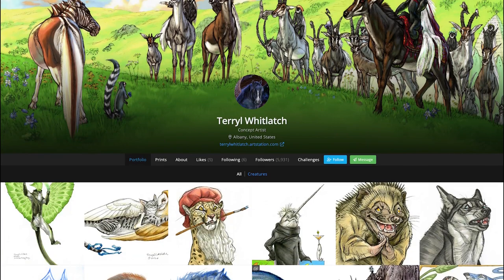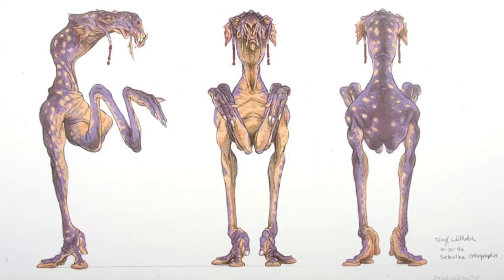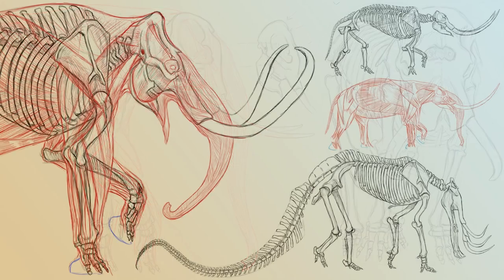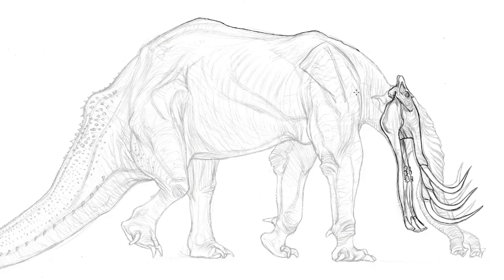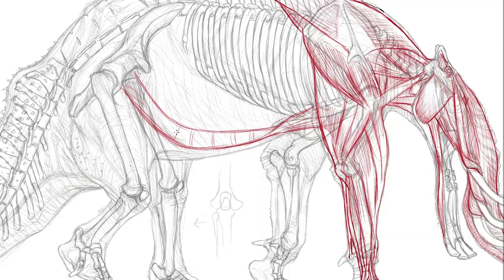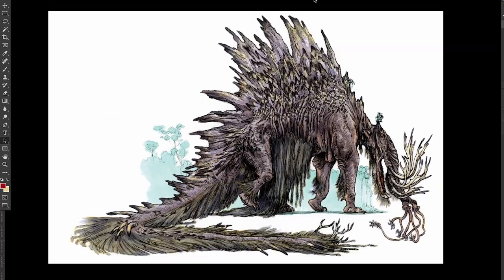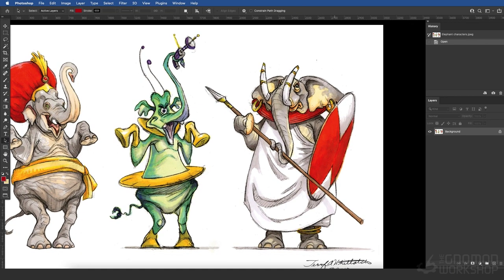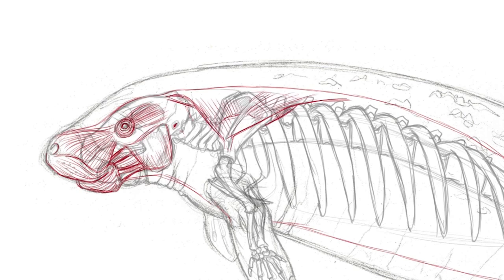Elephant Anatomy Vol. 1 & 2 With Terryl Whitlatch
This comprehensive workshop series by industry veteran Terryl Whitlatch studies the anatomy of real elephants & their prehistoric relatives

ANIMAL ANATOMY FOR CREATURE DESIGN

This comprehensive workshop series by industry veteran Terryl Whitlatch focuses on the anatomy and paleontology of real elephants and their prehistoric relatives. Terryl’s in-depth teachings provide the firm foundation necessary for designing elephant-inspired imaginary creatures with ease, authority, and believability. Professional concept artists and students of creature design will gain the essential and practical knowledge necessary to depict animals with a high degree of plausibility and versatility and to apply these principles to create designs suitable for the Entertainment Industry and Scientific Community.

VOLUME 1 focuses on the Asian and African elephants and their prehistoric relatives. Skeletal, musculature, and shorthand versions of complex anatomy are demonstrated, and Terryl narrates with an in-depth discussion of the natural history and evolutionary processes that have shaped the various species of the elephant family. Her authentic knowledge reveals how the history and evolution of real-world animals have helped influence the design of similar creatures in the realm of Fantasy and Science-Fiction. Terryl covers both realistic and stylistically exaggerated approaches as they apply to animation, games, and film.

VOLUME 2 focuses on Prehistoric species of elephants, including the Mammoth and Mastodon. The second portion of Volume 2 dives into the design of imaginary, elephant-inspired species. Terryl’s designs include the Oliphant, Behemoth, Exaggerated and Stylized designs, and a final bonus chapter looks at the skeleton and musculature of a Manatee.

Upon completion of this two-volume workshop series, students will gain a solid understanding of the skeletal and muscular anatomies of elephants and their relatives; knowledge of the elephant family and its place in the world across time; and from this foundation, will be able to design creatures inspired by elephants for a wide variety of entertainment-oriented projects — regardless of style or aesthetic.

CHAPTER HIGHLIGHTS:
— The Elephant Family: Elephants & Their Prehistoric Relatives
— Asian Elephant Skeletons & Musculature
— African Elephant Skeletons & Musculature
— Prehistoric Species: Mastodon
— Prehistoric Species: Mammoth
— Imaginary Concept: The Oliphant
— Imaginary Concept: The Behemoth
— Imaginary Concepts: Exaggeration & Stylized Characters
— Bonus Chapter: Manatee Skeleton & Musculature